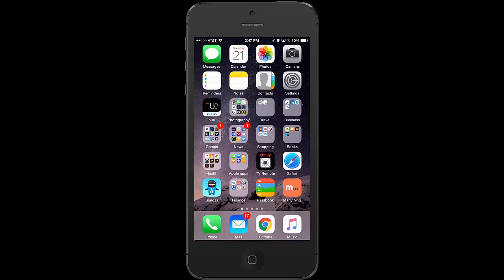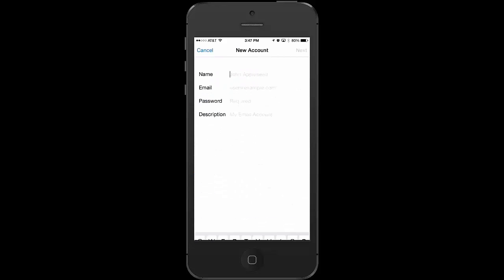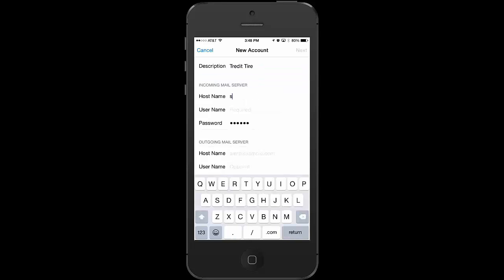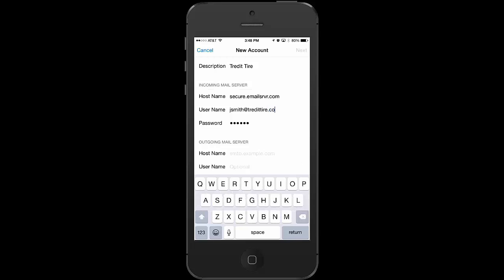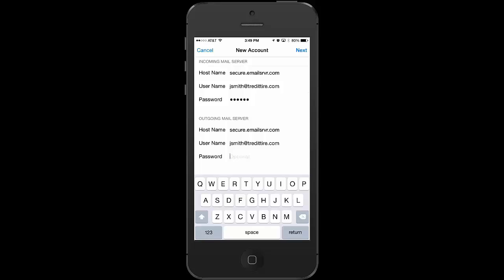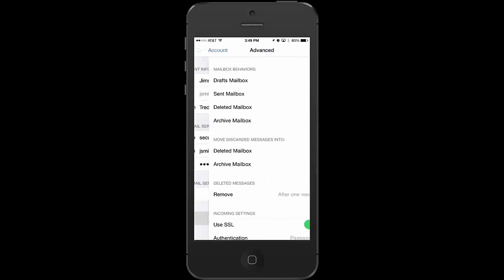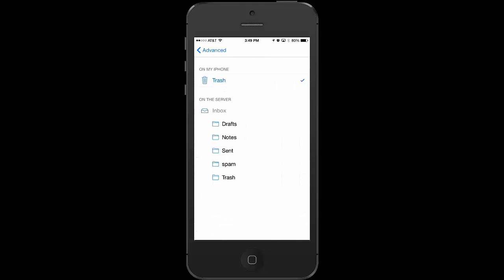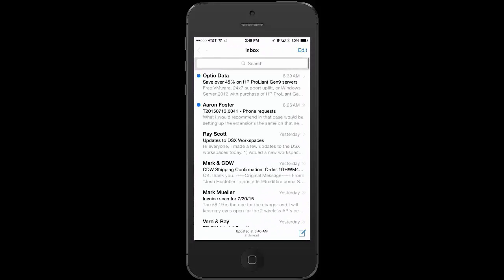Rackspace Email Set Up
This is a video that will help you set up your Rackspace email on any iOS device.